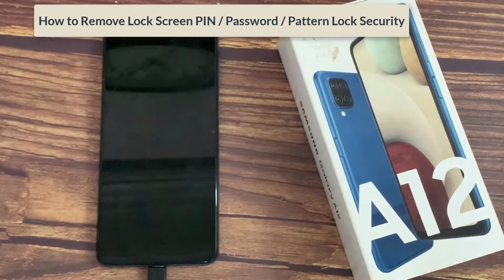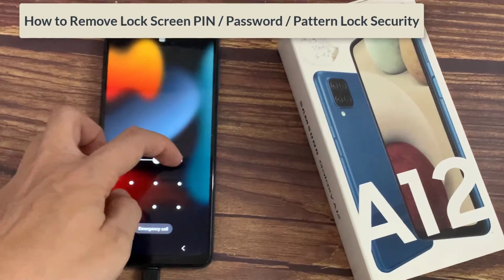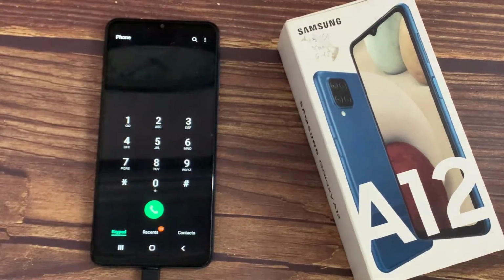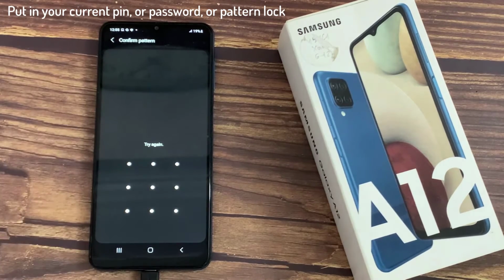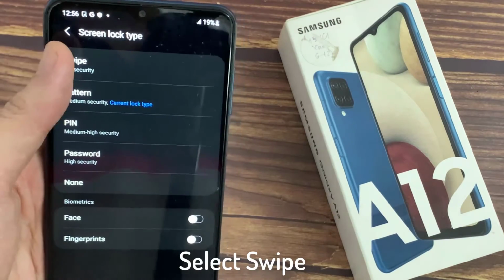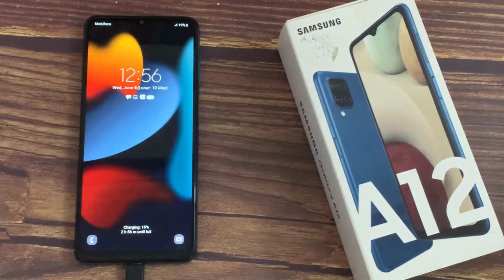Samsung Galaxy A12: How to Remove Lock Screen PIN / Password / Pattern Lock Security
Learn how you can remove lock screen PIN / Password / Pattern Lock Security on Samsung Galaxy A12.
1. First, let's go back to your home screen.
2. Then open the settings.
3. In here, you want to go down, and tap on lock screen.
4. Then tap on screen lock type.
5. Put in your current pin, or password, or pattern lock.
6. Then in here choose swipe.
7. This will remove all your unlock screen security.